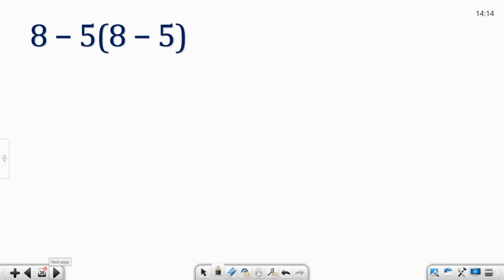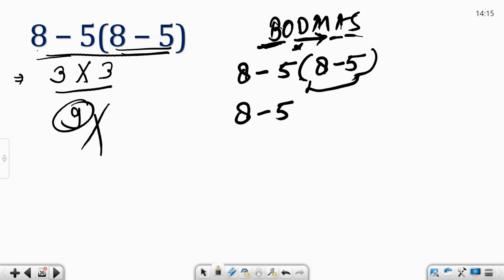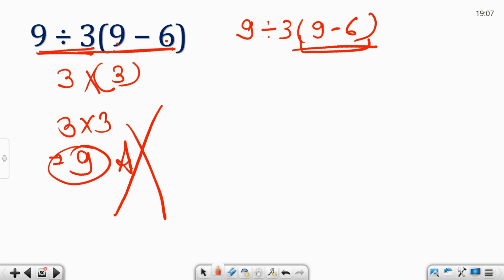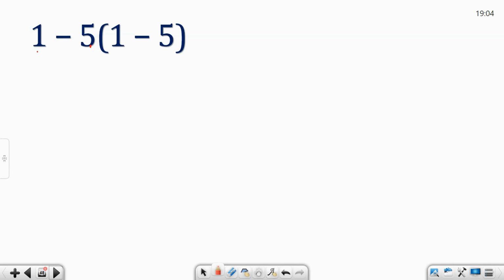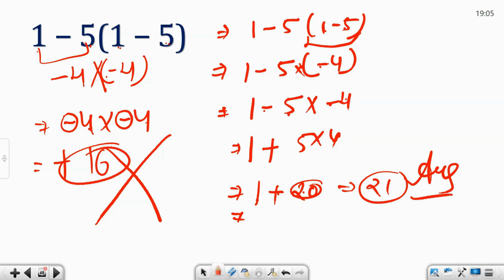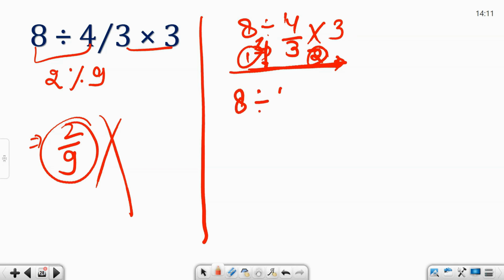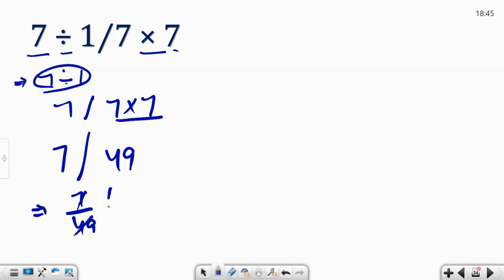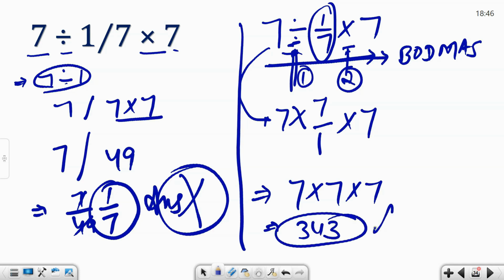Only 1% Can Solve This Math Problem!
99% Get This Wrong! Will You?